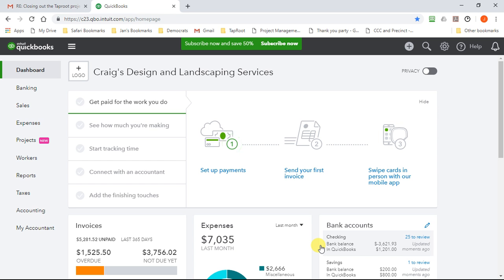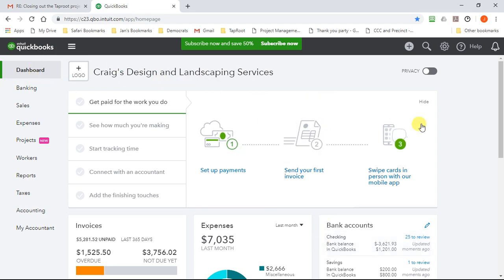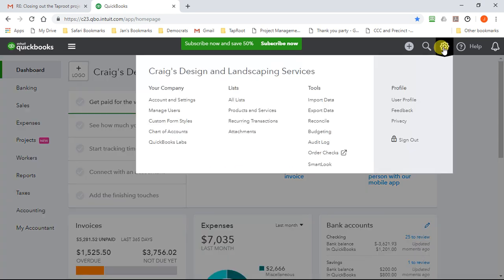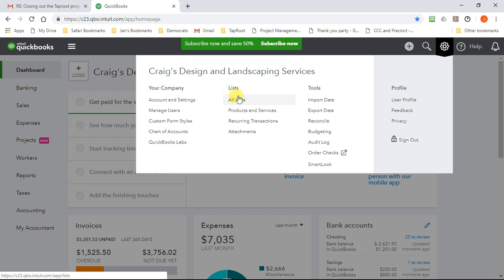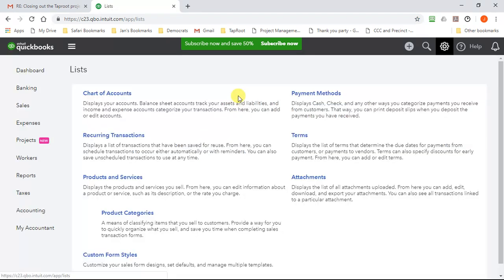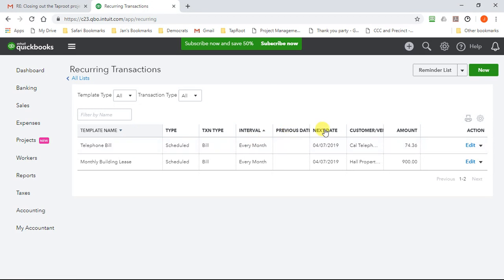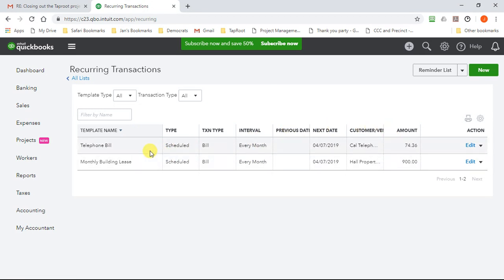Find memorized transactions